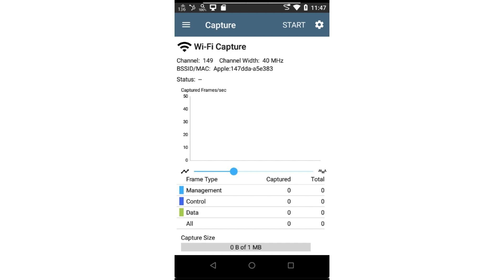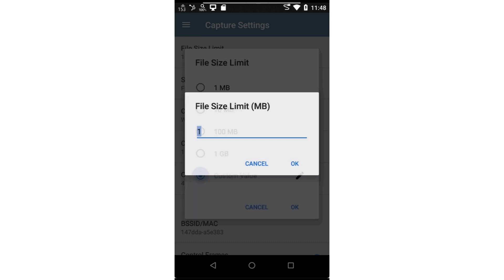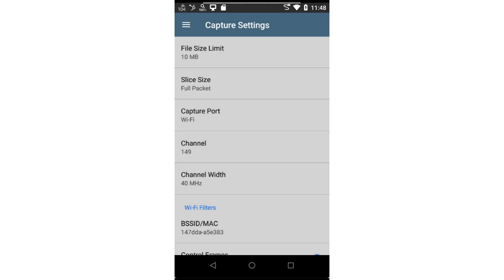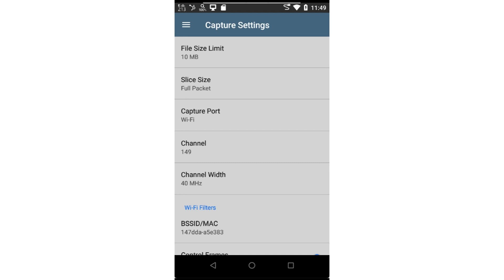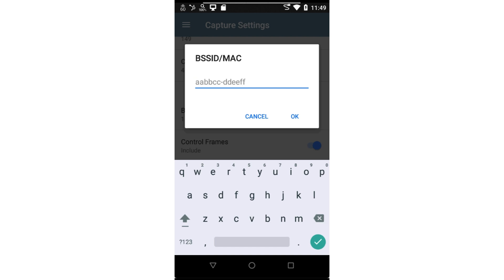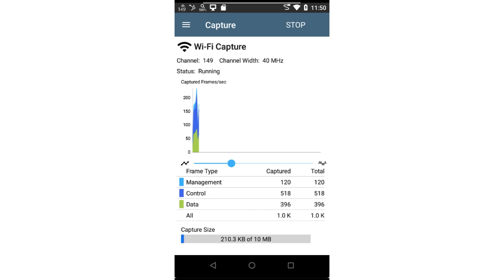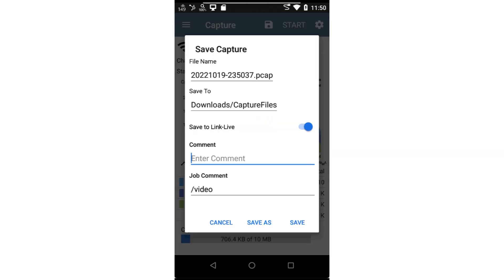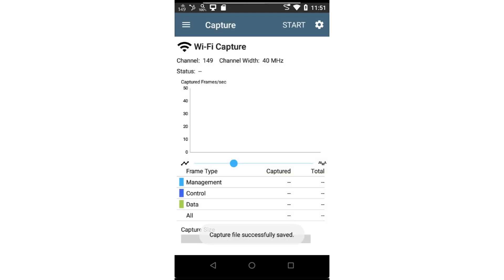App Training - Packet Capture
The Packet Capture application may be used to capture both wired and wireless frames on the network.  This video demonstrates how to select the correct interface for capturing, configure the channel and channel width when performing a Wi-Fi capture, and starting the capture.  Upon the completion of the capture, we demonstrate how to upload the pcap file to Link-Live.  Once uploaded, this file may be shared with others for analysis.